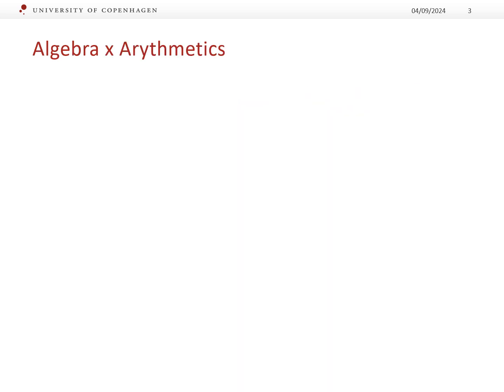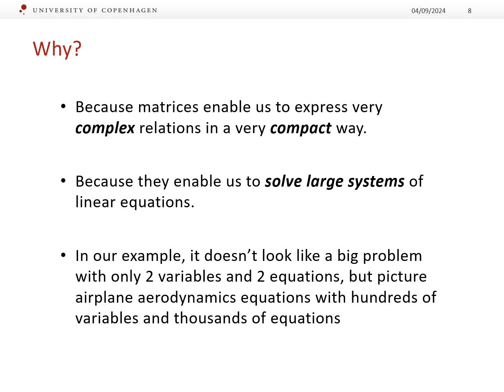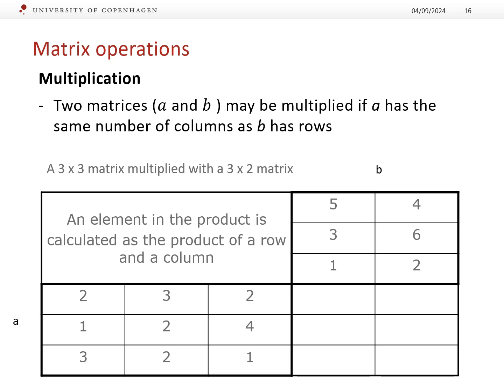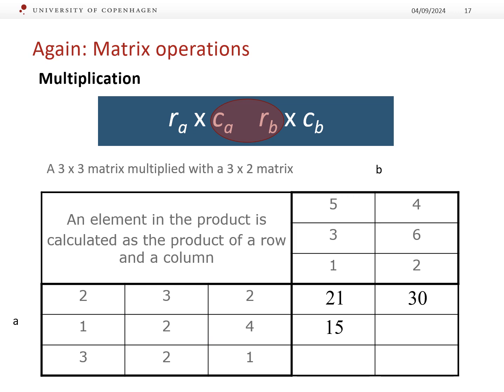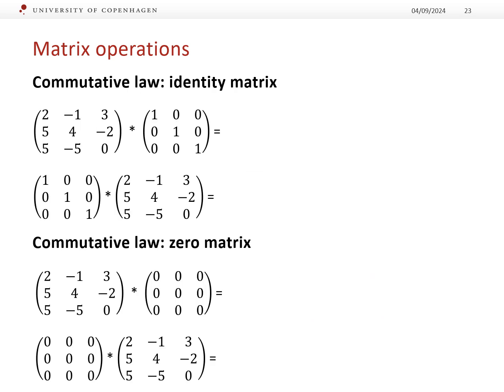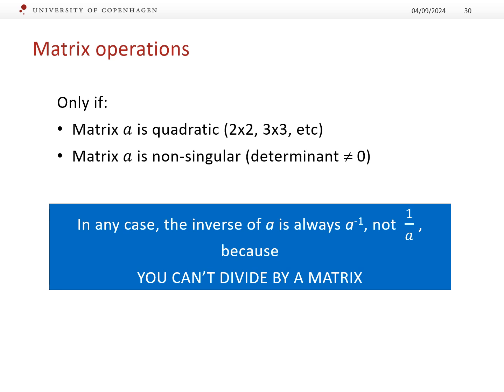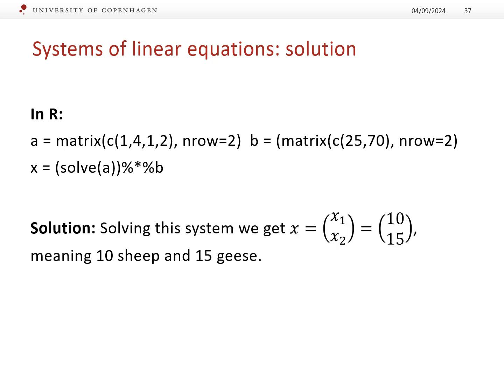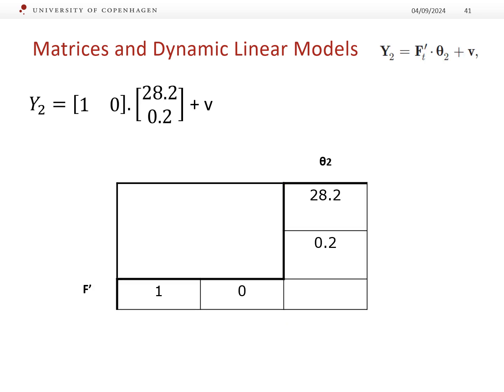Linear Algebra Brush-Up for State-space Models (2024)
Linear Algebra introduction / brush-up, as part of the Quantitative Methods in Herd Management course. This lecture focuses on matrices, particularly matrix multiplication and matrix equations, and how they apply to Dynamic Linear Models.